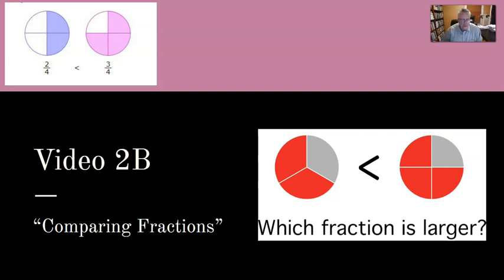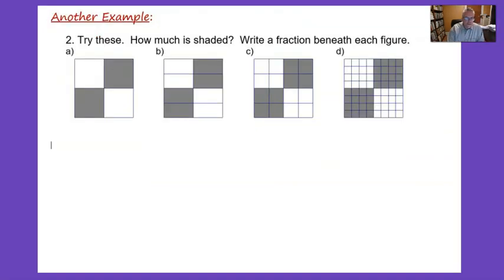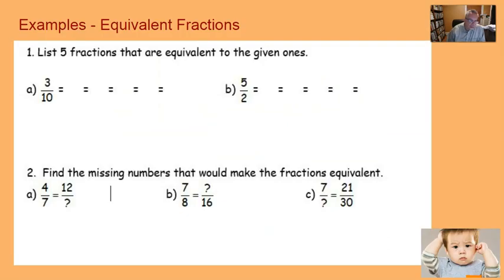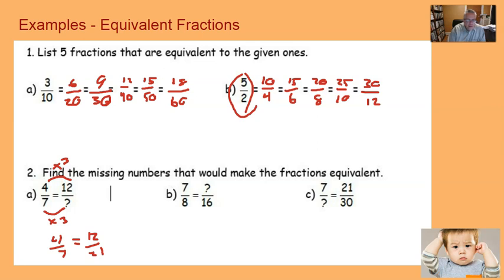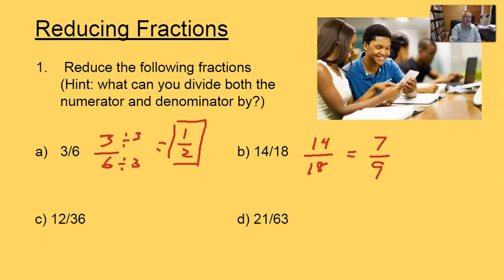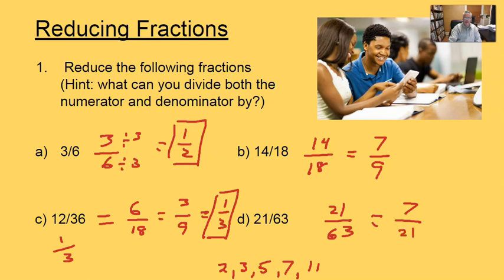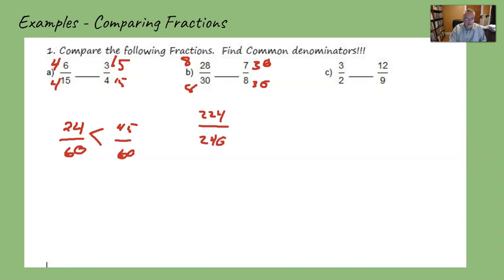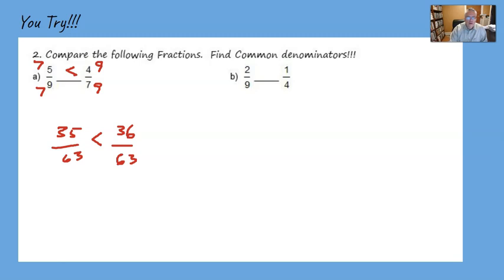Video 2B - Comparing Fractions